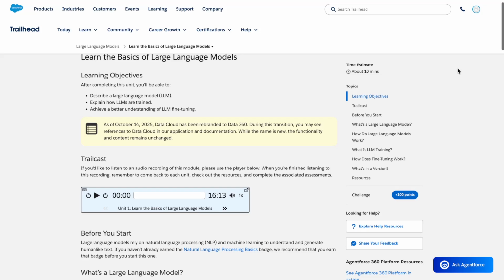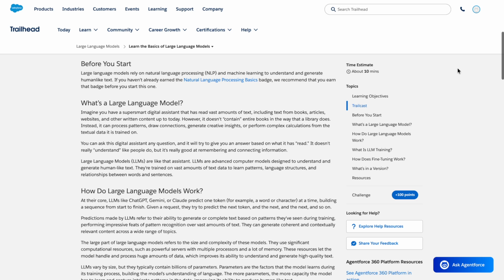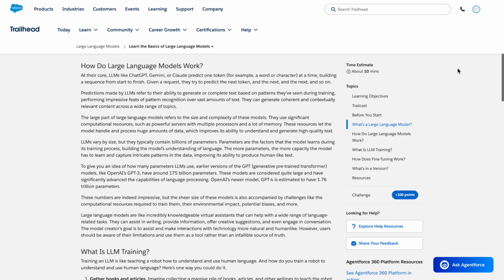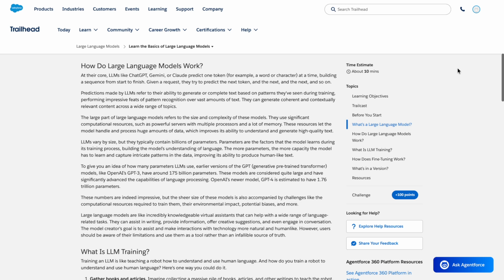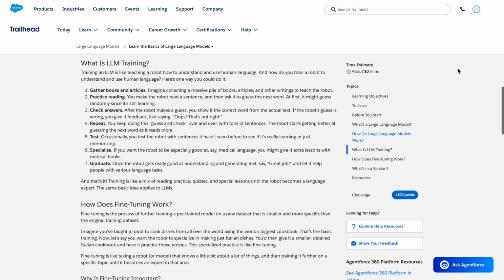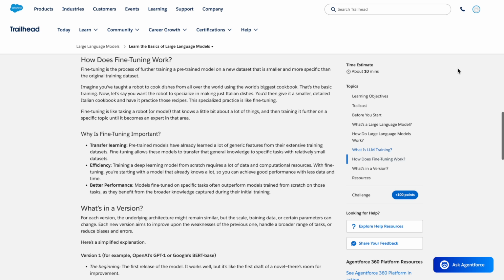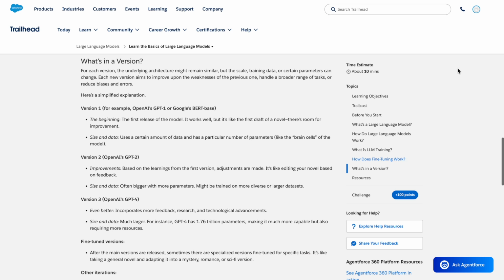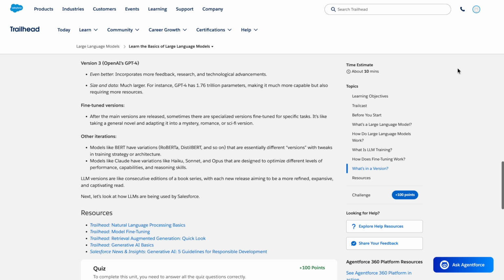Large Language Models | Learn the Basics of Large Language Models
In this video, I complete the lesson “Learn the Basics of Large Language Models” from the “Large Language Models” module.
8:58 Answers